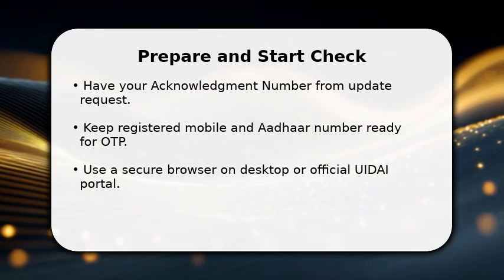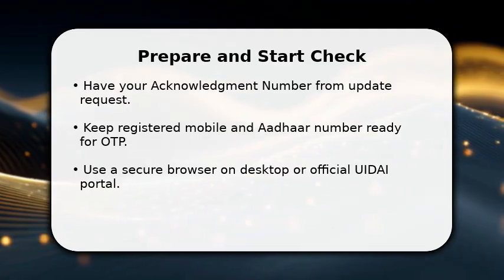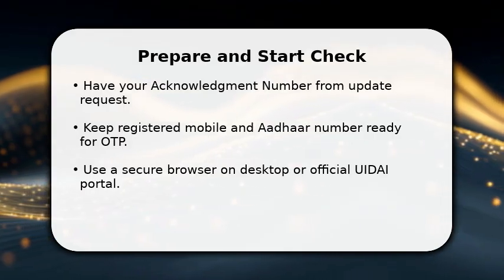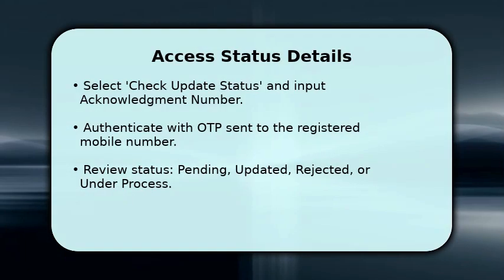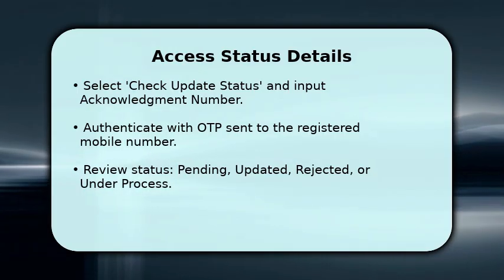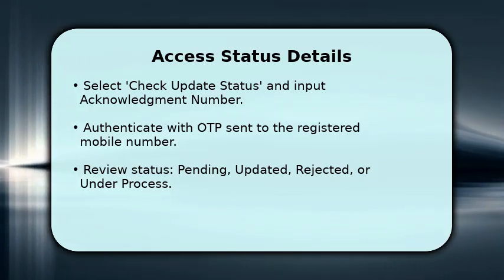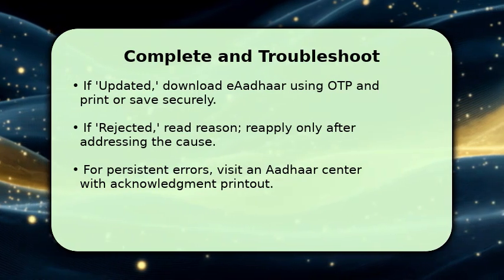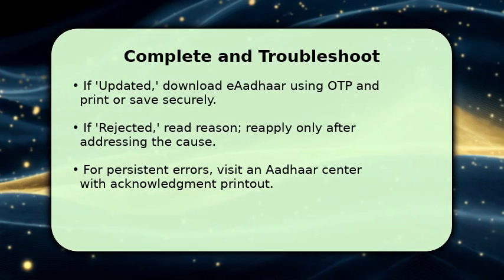How to Check Update Request of Aadhar Card (only Way)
How to Check Update Request of Aadhar Card (only Way) | 🔒 Surfshark VPN Deal — Stay private and secure. $1.99/mo + 3 Months Free ▸

This video guides viewers through the process of checking an Aadhaar card update request, ens extricating essential steps and frequently asked questions. Whether you're updating your name or address details on your official ID document, this comprehensive tutorial simplifies each phase for clarity.

checking Aadhar Card Update Request, Aadhaar card update process, how to check Aadhar request status, update personal information in Aadhar, step-by-step guide on updating your Aadhar